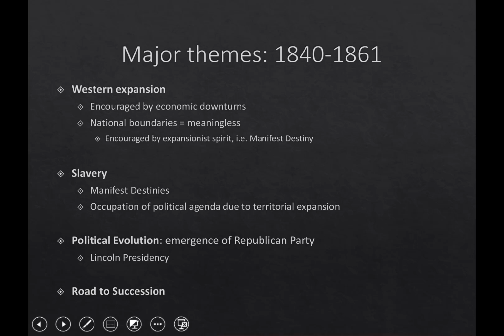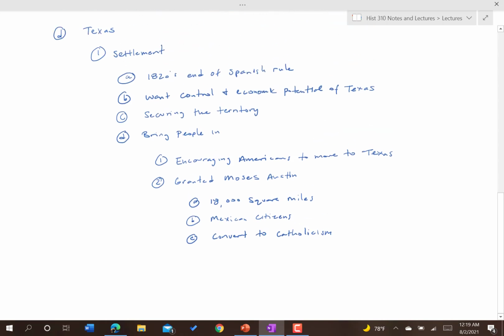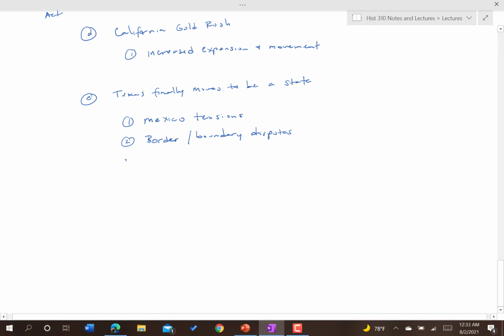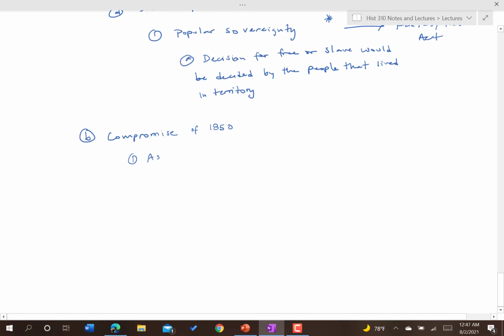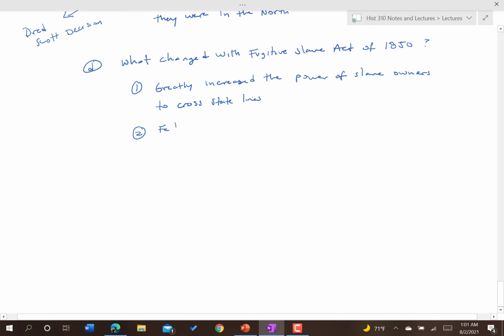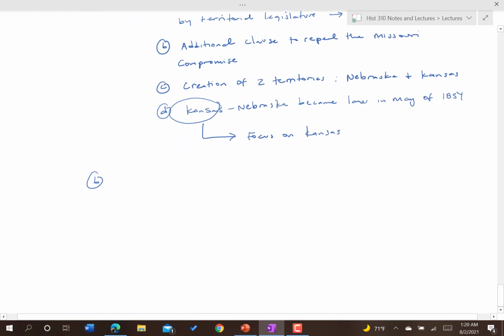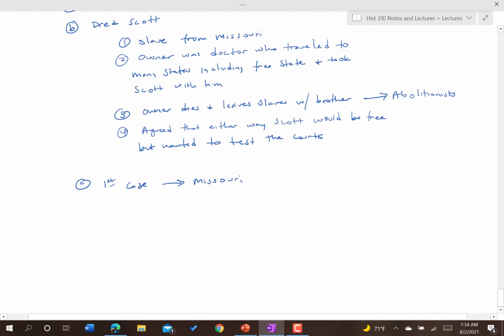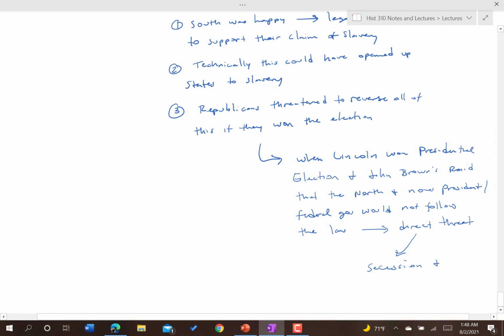Sectional Crisis Leading to the Civil War